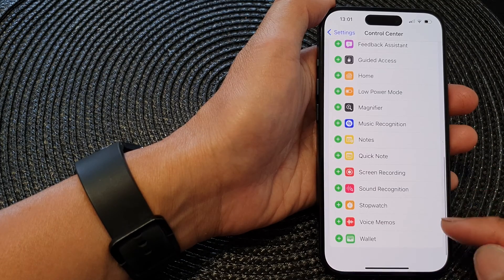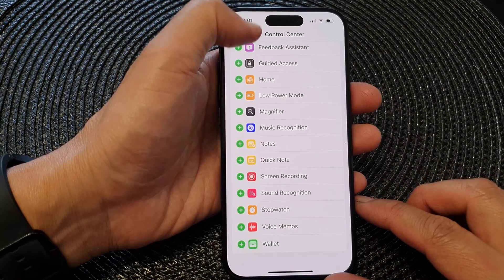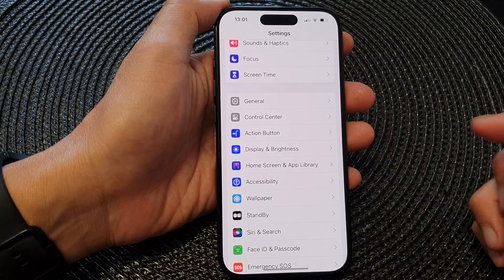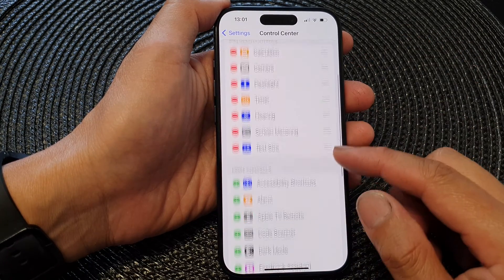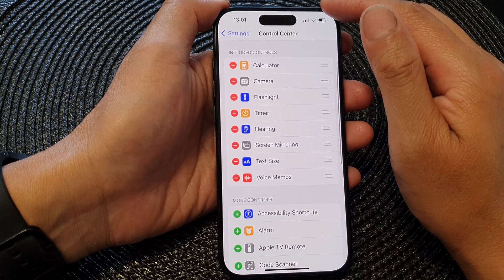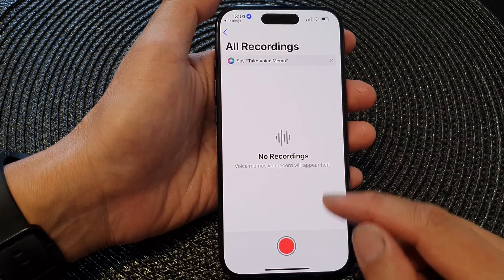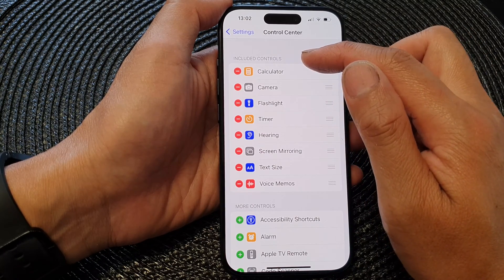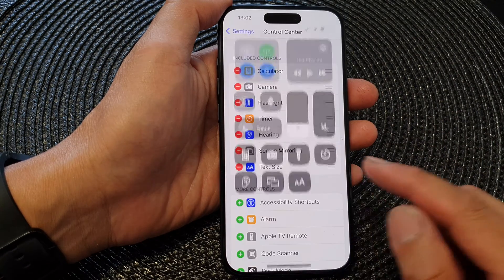iPhone 15/15 Pro Max: How to Add/Remove Voice Memos to the Control Center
Learn how you can add or remove the voice memos to the control center on the iPhone 15 / 15 pro / 15 plus.